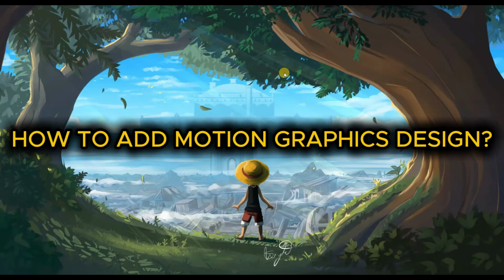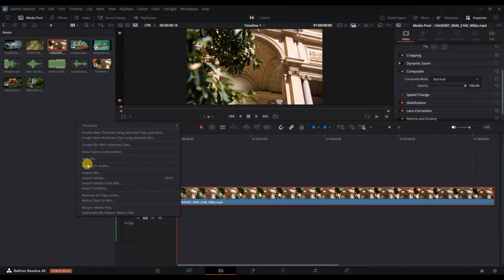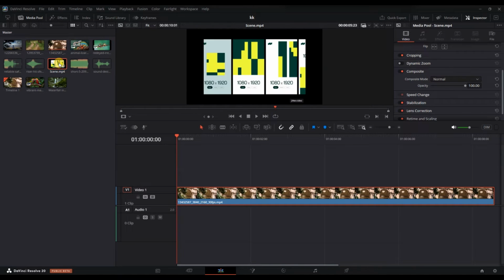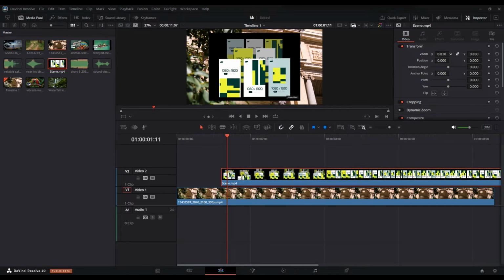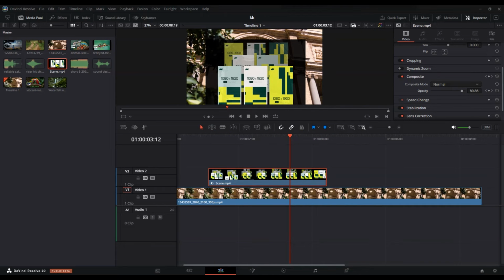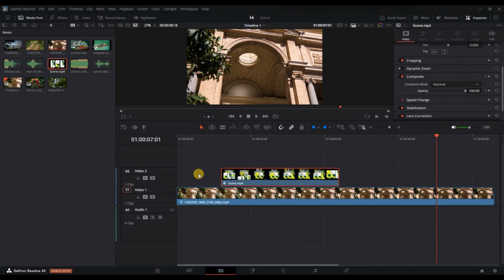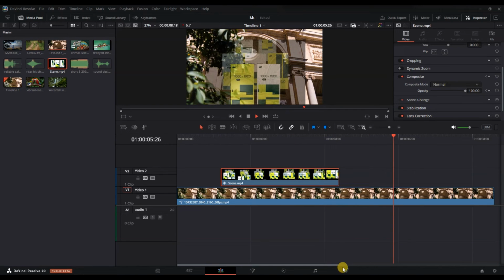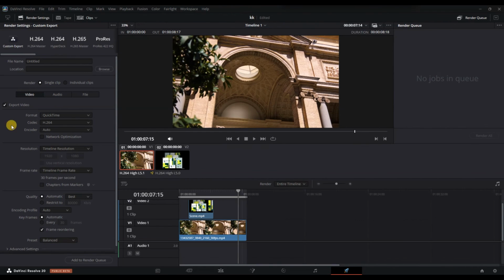How to Add Motion Graphic Designs in DaVinci Resolve 2025?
Learn how to add motion graphic designs in DaVinci Resolve easily with this step-by-step tutorial. Whether you’re a beginner or want to enhance your video editing skills, this guide covers everything from importing motion graphic files to creating custom animations using Fusion. Discover how to adjust motion graphics on your timeline, use keyframes for smooth animation, and blend designs seamlessly with your footage. DaVinci Resolve motion graphics allow you to add professional effects, animated text, and dynamic shapes to make your videos stand out.